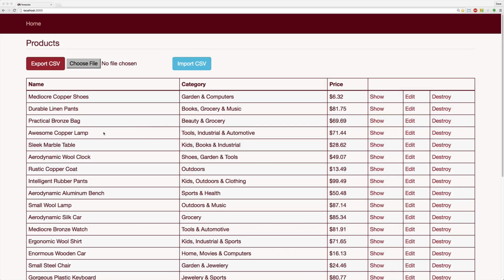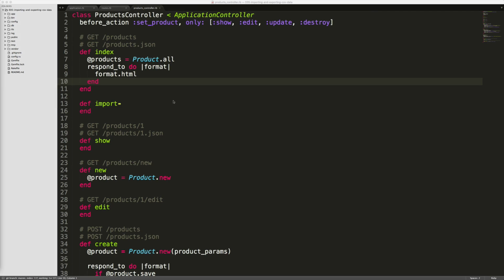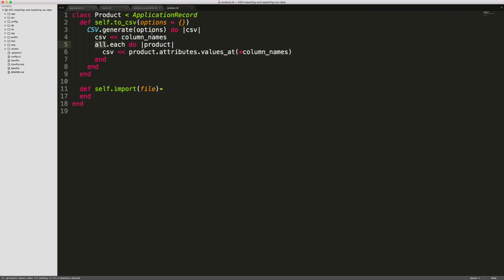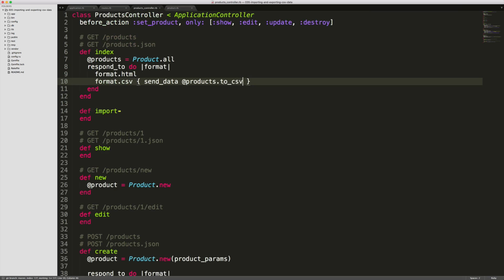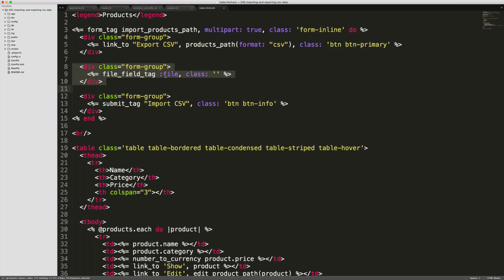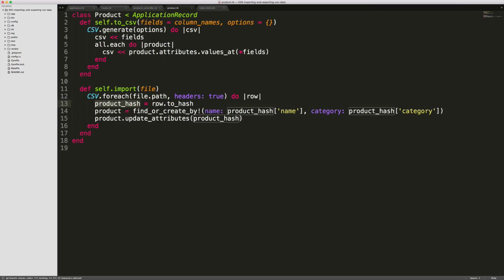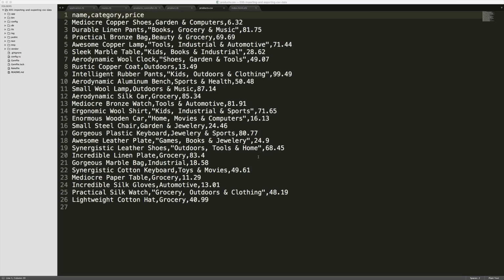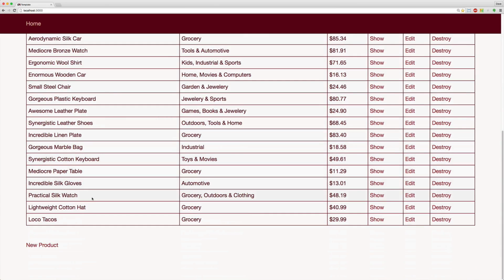Episode #035 - Importing and Exporting CSV Data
Basics on importing and exporting CSV Data using Ruby and without gems.